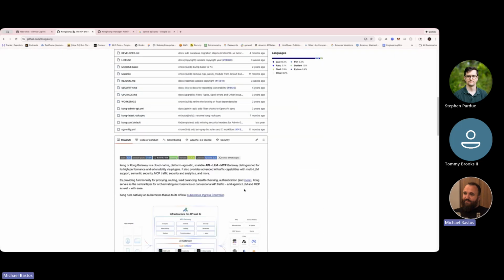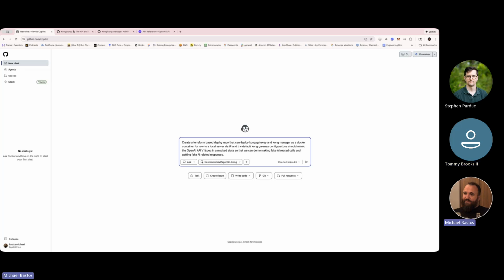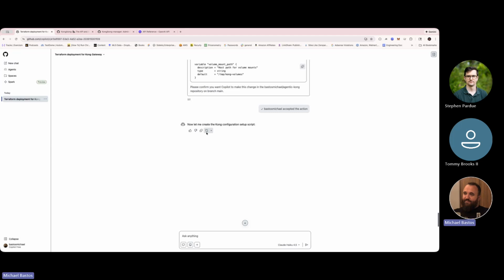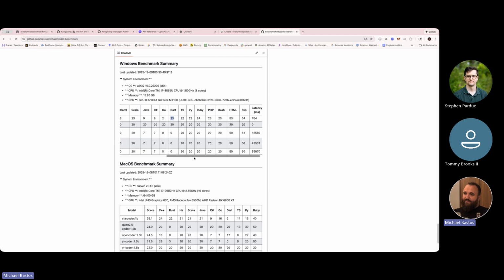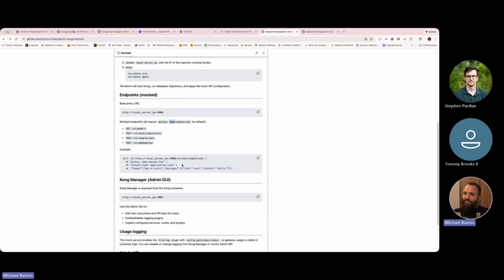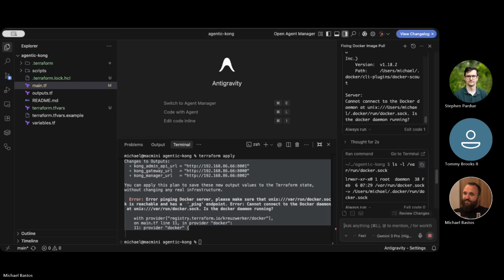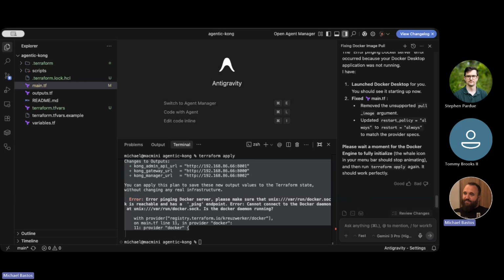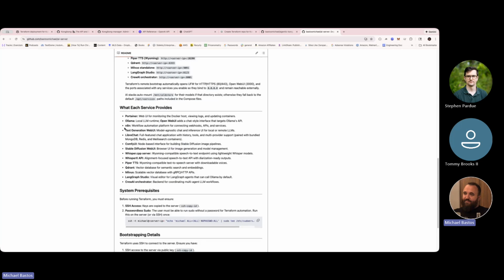Agentic Hour - Kong Gateway: Manager building with Github and Antigravity